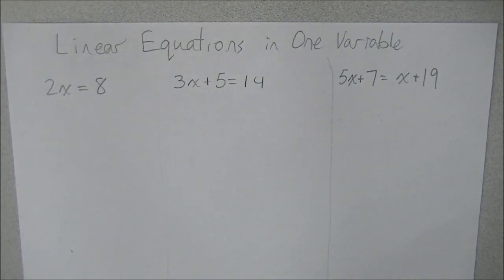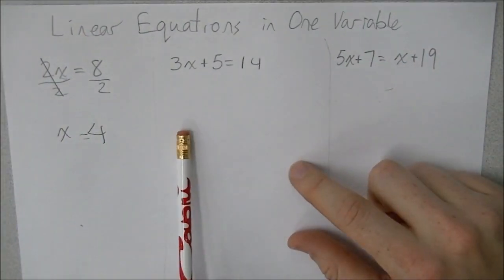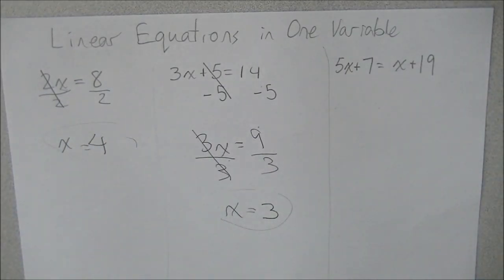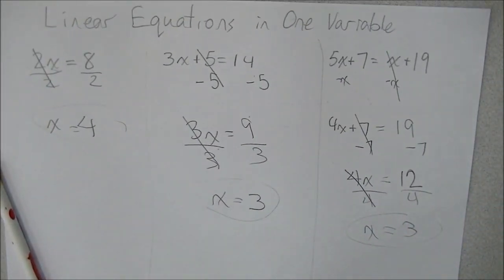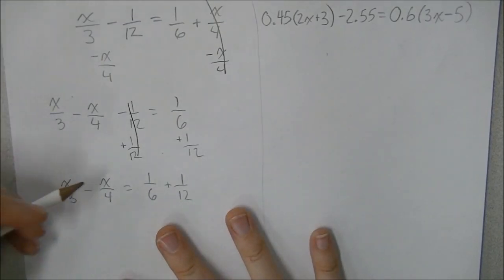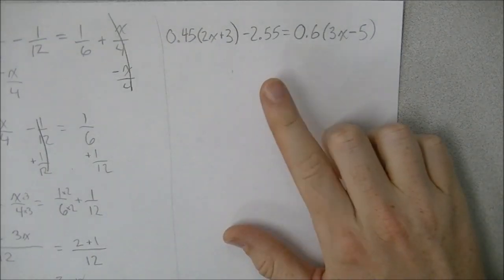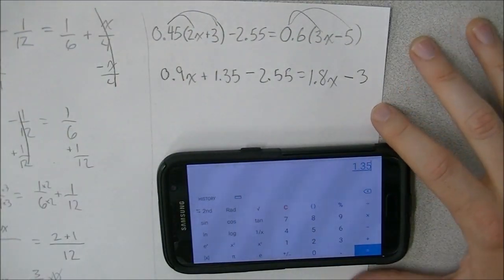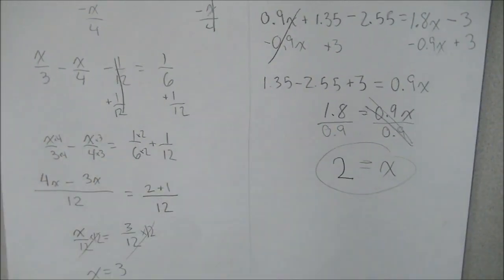MTH63 Unit 2 Lecture 2 Part 3 Solving Linear Equations in One Variable